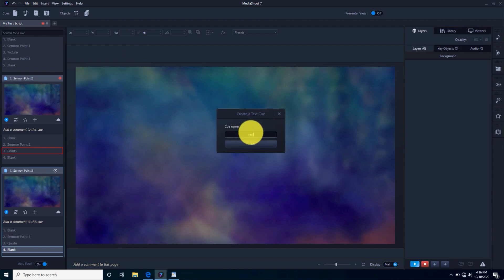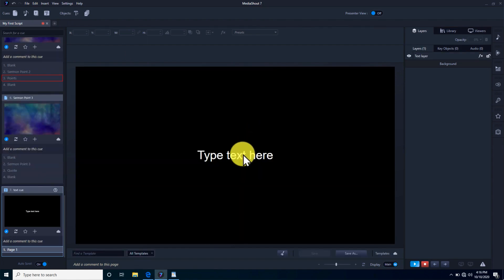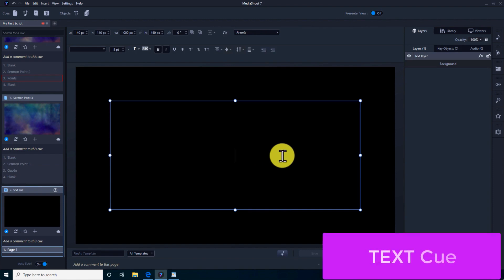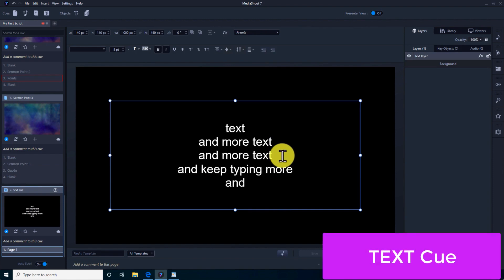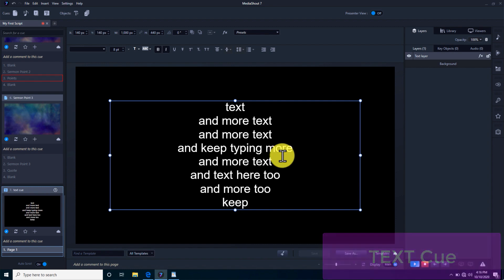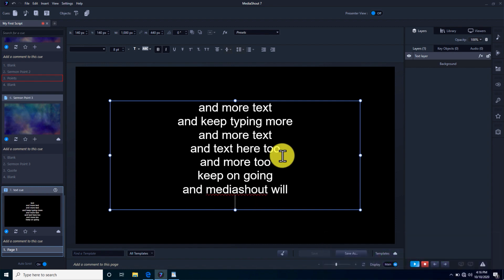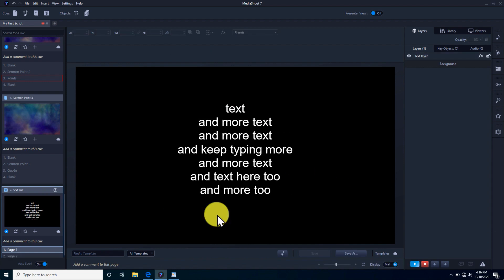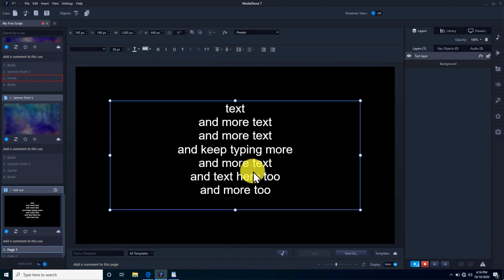MediaShout 7 - Auto Paginated Text